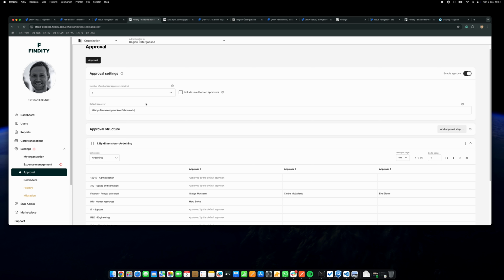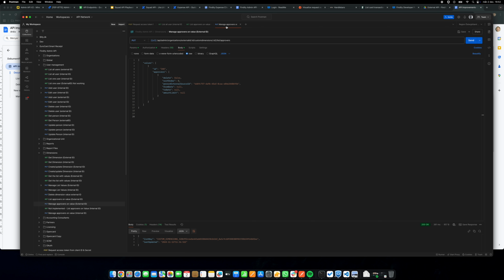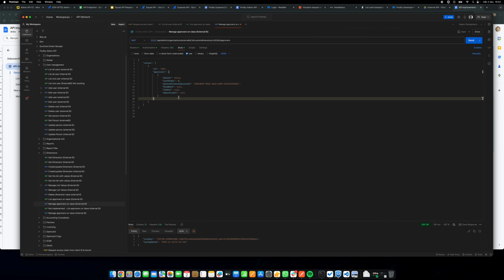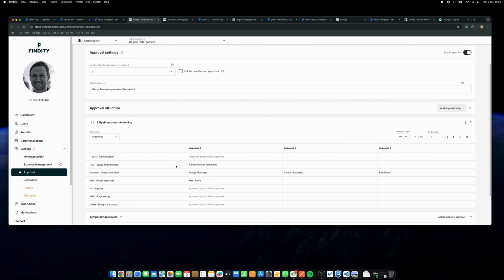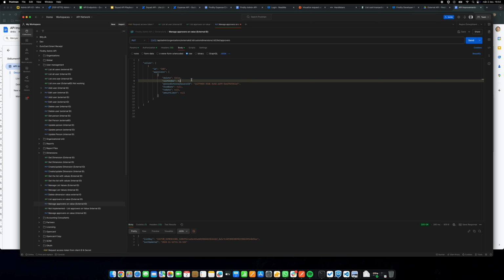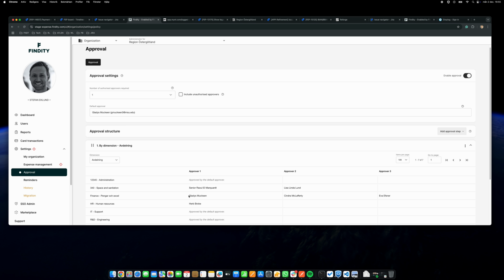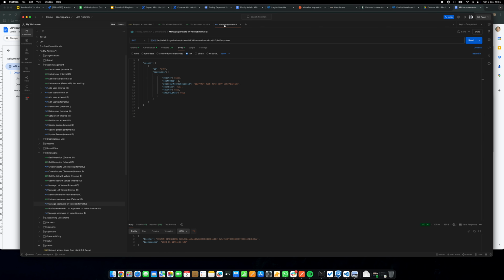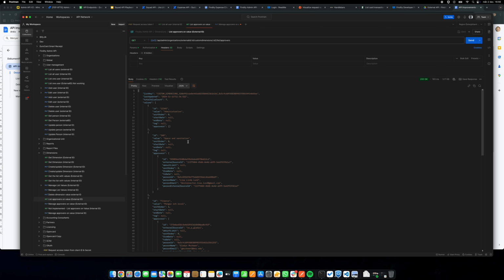Adding approvers via APIs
How to work with the approval structure via Findity APIs